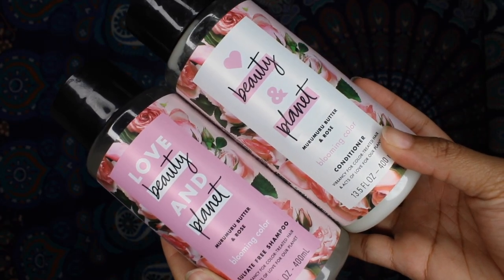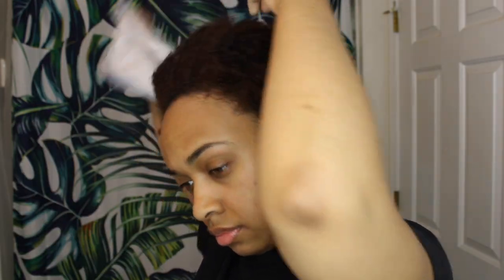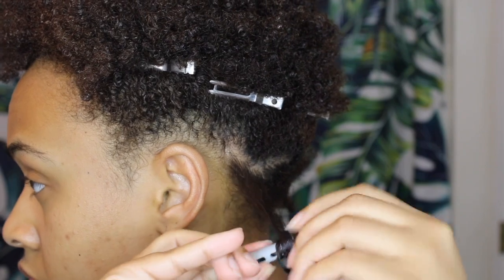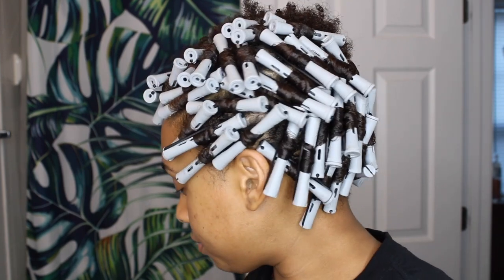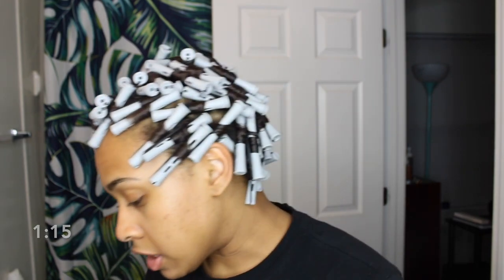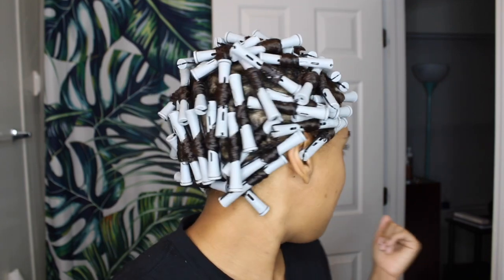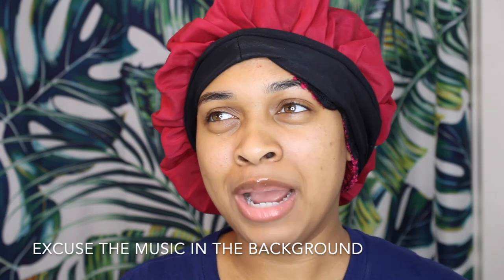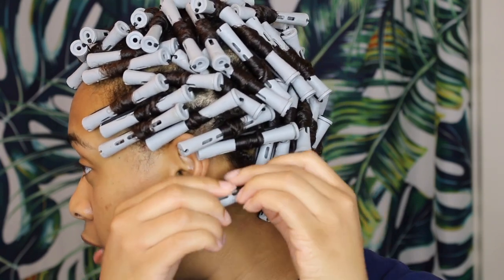Perm Rod Set Tutorial | Mielle Organics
*SN: Yes, they were a little bit of white flakes after I finished unraveling my hair, I fixed it off camera so don't come for me in the comments, please and thank you 😁

Products:
Love, Beauty, & Planet Blooming Color Shampoo & Conditioner
Vanity Planet Groove Rejuvenating Scalp Massager
Mielle Rosemary Mint Strengthening Hair Masque
Mielle Pomegranate & Honey Leave-In Conditioner
Mielle Mongongo Oil Pomade-to-Oil Treatment
Wetline Xtreme Styling Gel
Mielle Rosemary Mint Scalp & Hair Strengthening Oil